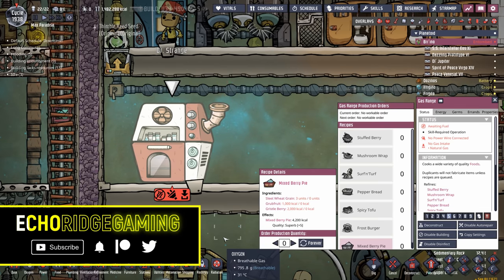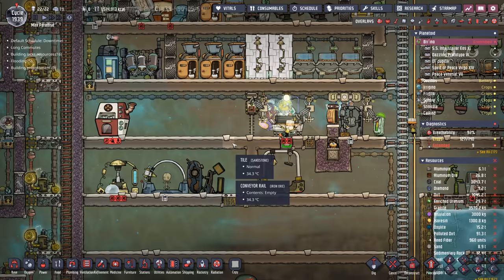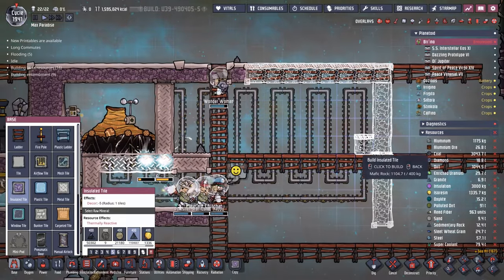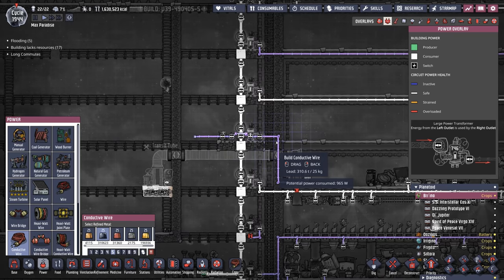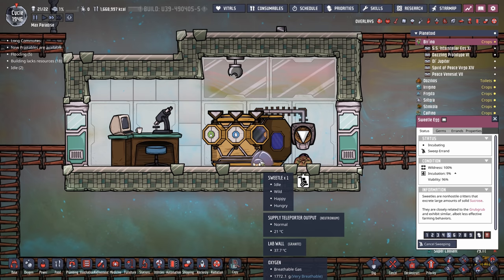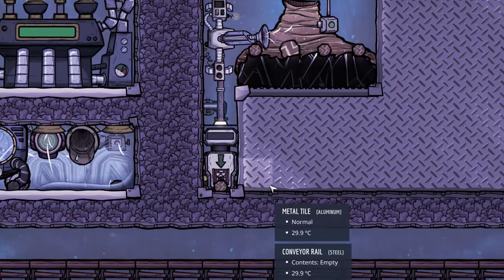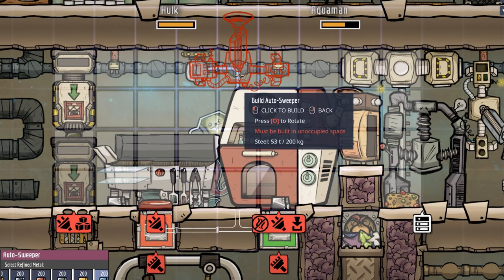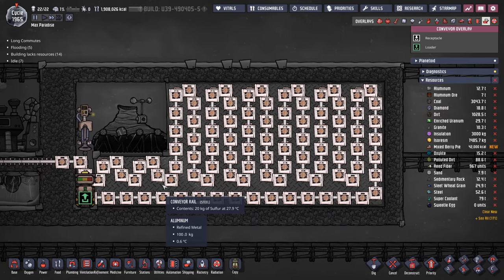Mixed Berry Pie | ONI Spaced Out | Max Difficulty Ep 24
It’s time to bake some pie.

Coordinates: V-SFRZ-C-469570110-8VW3